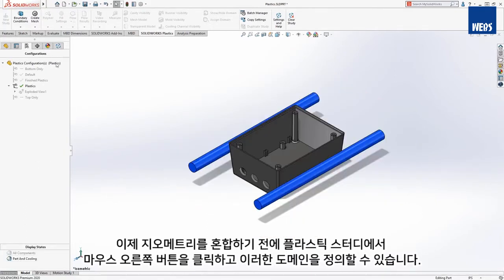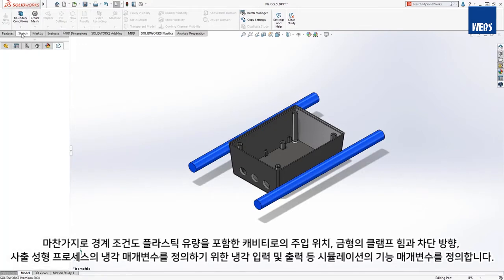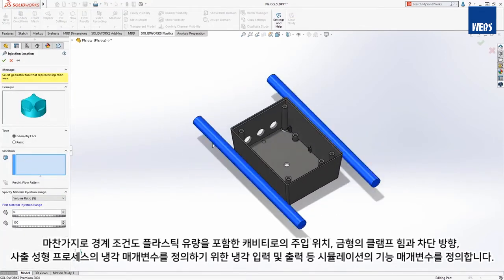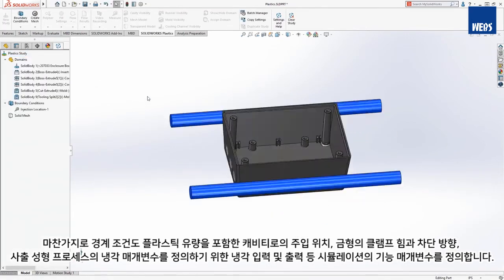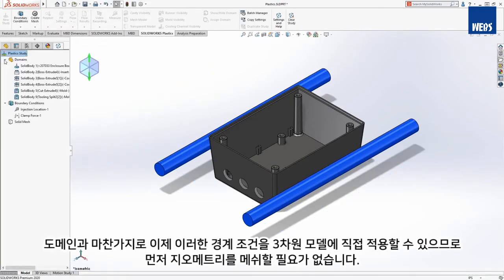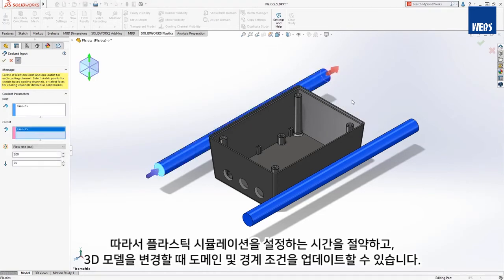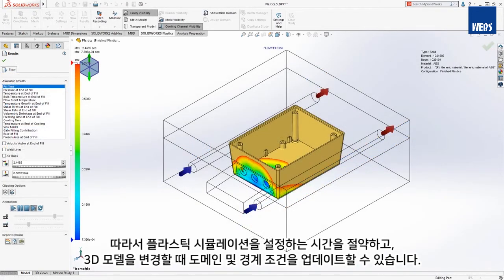[2020] 솔리드웍스 신기능 - 사출 - 지오메트리 직접 정의 (SOLIDWORKS 2020)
SOLIDWORKS Plastics 2020에서는 지오메트리를 먼저 메시할 필요없이 더 많은 설정 기준 및 파라미터를 3D 모델에 직접 정의할 수 있습니다. 이로 인해 플라스틱 시뮬레이션을 설정하는 시간을 절약할 수 있습니다.

SOLIDWORKS는 '역시, 웹스시스템코리아'입니다.